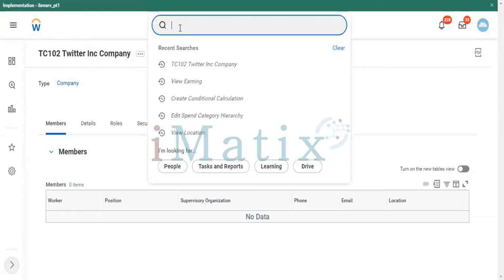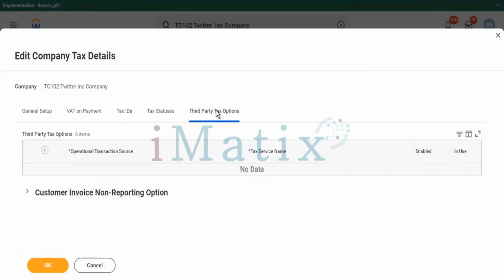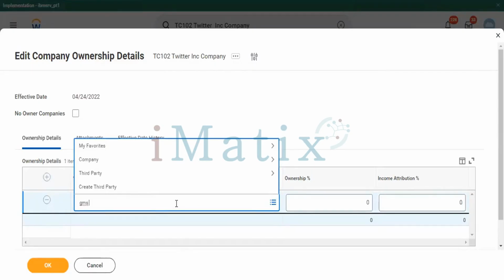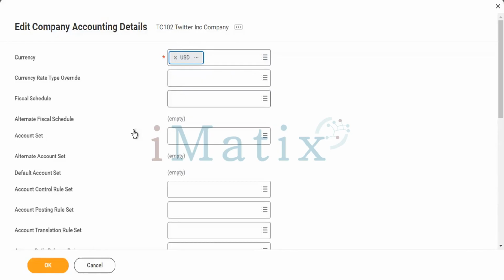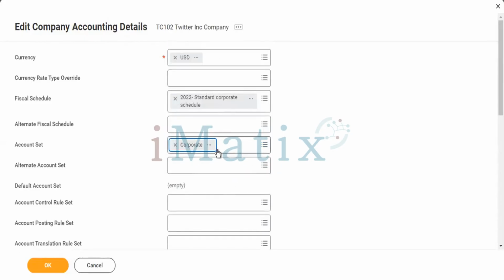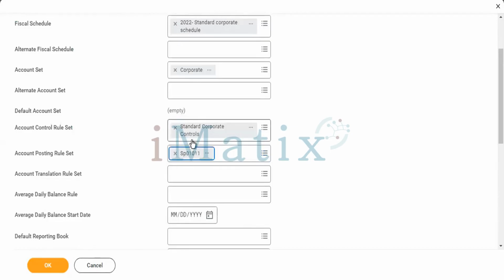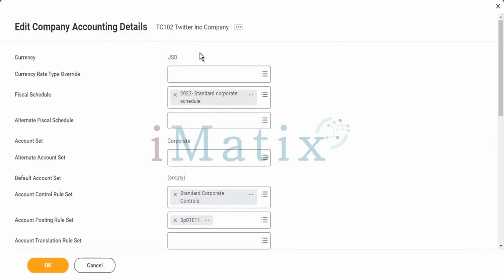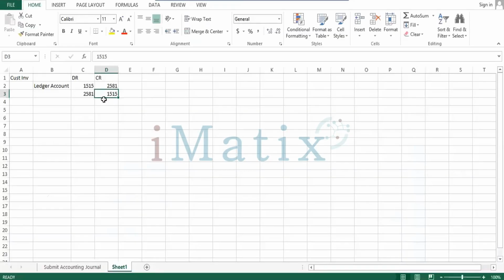Company Side Setup in Workday Finance | Workday Finance Online Training | iMatix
🎓📚 Check out our Workday Finance Functional Playlist for in-depth looks at setting up a business and more!

 🚀  This video shows how to set up a company in Workday Finance.
 This guide will show you how to set up your company in Workday Finance step by step.  Great for getting ready for a test, improving your skills, or using them in the real world!  💼💻

 🔍 What You'll Learn ✅ How to set up your company's structure in Workday 🏢 ✅ The best ways to set up your finances 📊 ✅ A real-time functional demo 💡 ✅ Step-by-step instructions on how to use Workday 🖱️ ✅ Tips from certified Workday consultants 🎓

 Why Choose iMatix for Workday Training? 🔥 100% Hands-On Sessions 💼 Certified Industry Experts 🎯 Career-Oriented Curriculum 🧩 Real-Time Project Scenarios ⚙️ Updated Learning Materials 📚

Explore More

Workday Company Setup
Workday Financial Accounting
Workday Chart of Accounts
Workday Financial Reports
Workday Ledger Configuration
Workday Business Process
Workday Work tags
Workday Cost Center Setup
Workday Banking Setup
Workday Supplier Setup
Workday Customer Setup
Workday Spend Categories
Workday Revenue Categories
Workday Integration Tools
Workday Organization Setup
Workday Transaction Rules
Workday Audit Trail
Workday Budgeting
Workday Grants Management
Workday Period Close
Workday Asset Management
Workday Procurement Process
Workday Accounting Journals
Workday Intercompany Setup
Workday Setup Checklist